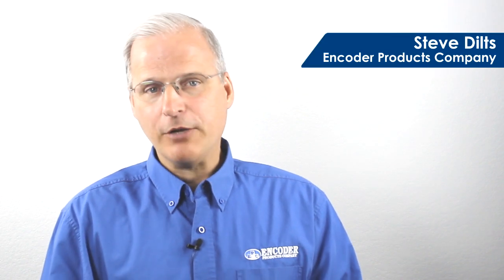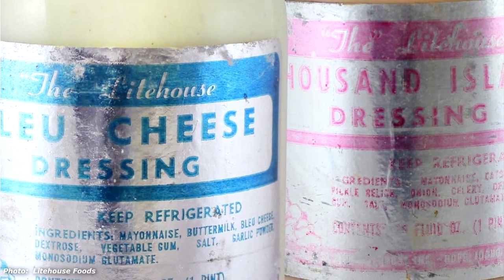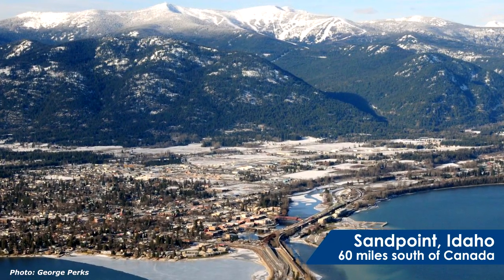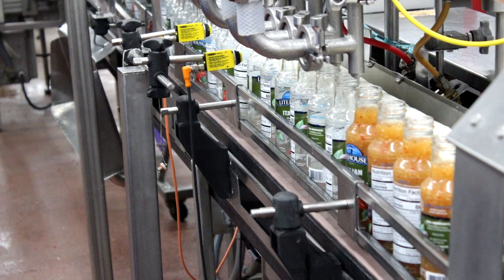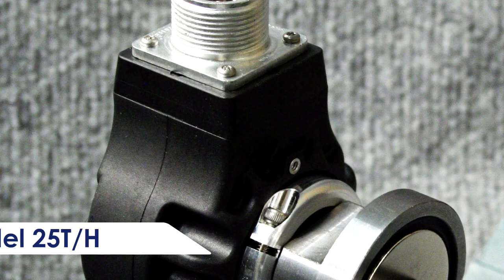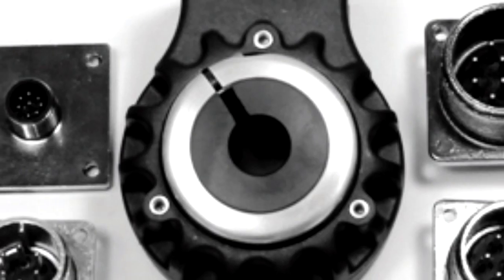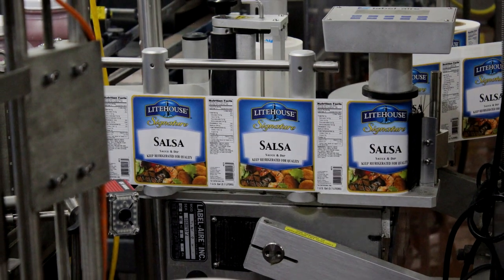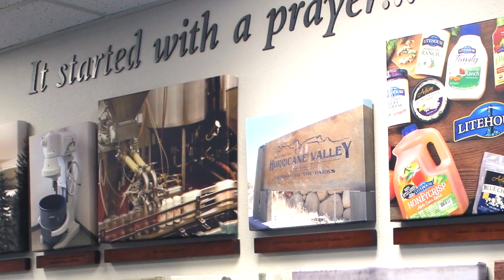Litehouse Foods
In this episode of Encoders on the Job, we visit Litehouse Foods, located right here in Sandpoint, Idaho, to get an in-depth look at how encoders work in packaging  applications.

00:00 Encoders on the Job
00:24 Unique challenges of Food and Beverage Companies
01:03 Brief history of Lighthouse Foods
01:51 Bottle filling using multi head filler and conveyor system
02:05 Conveyor speed monitoring enabled by feedback from EPC Model 25T
02:49 Model 25T suitable for processing, converting, packaging, material handling